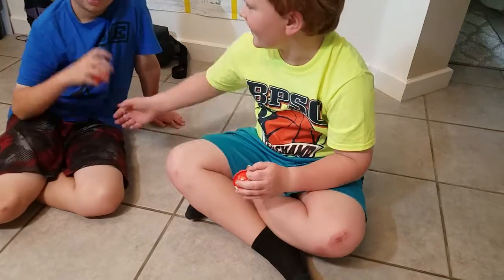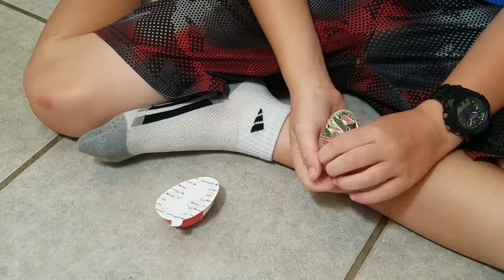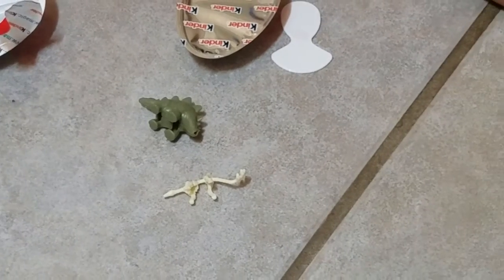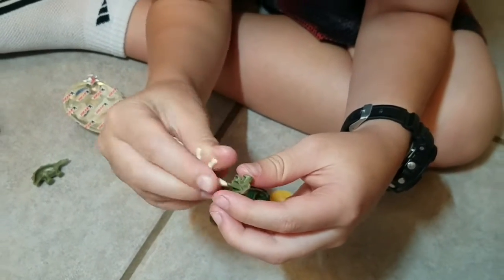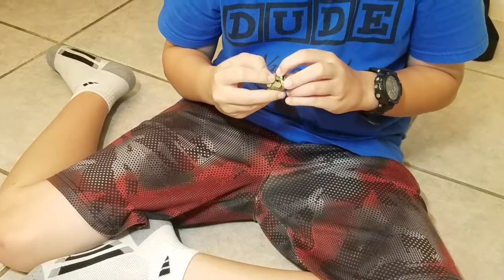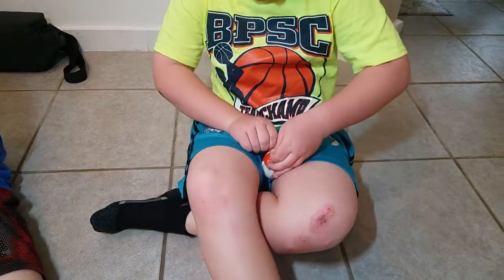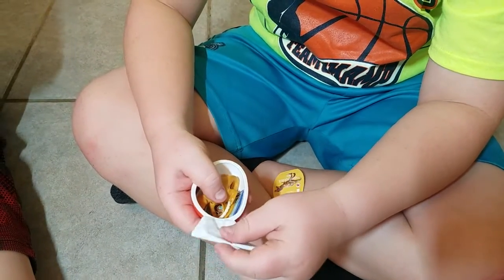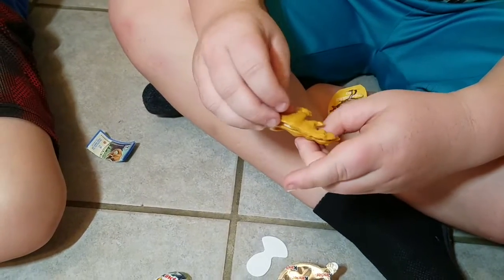Kinder Surprise Egg review, Jurassic Park edition